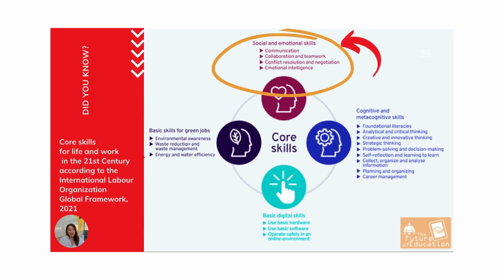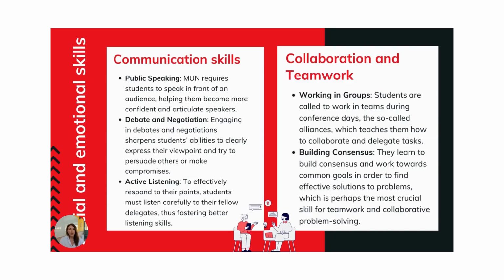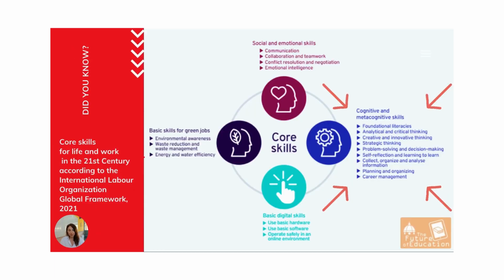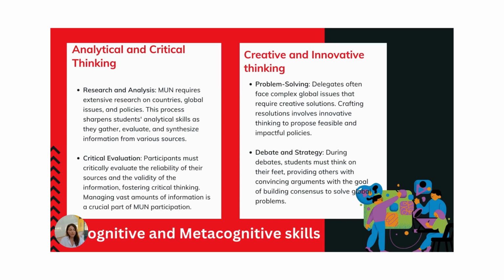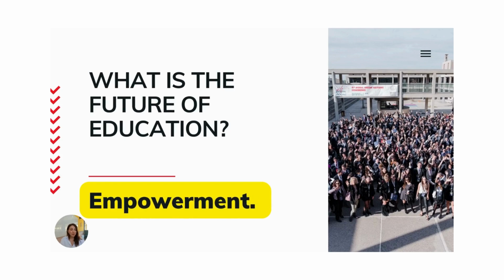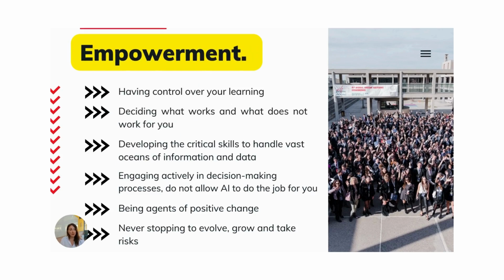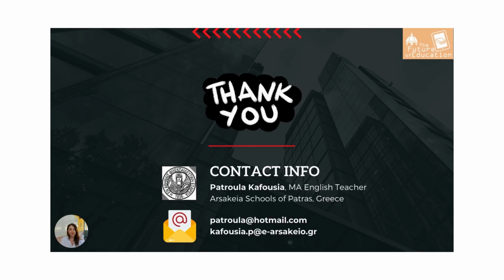Patroula Kafousia - Arsakeio Lyceum of Patras (Greece)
Global Citizens in the Making: Preparing Students for the Future through Model United Nations Conferences